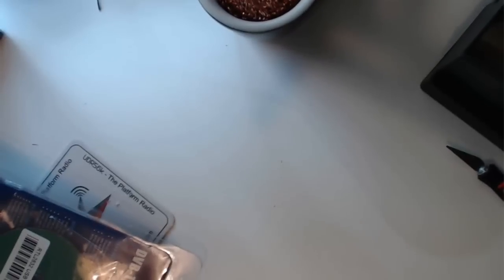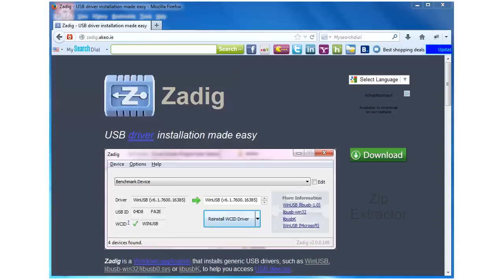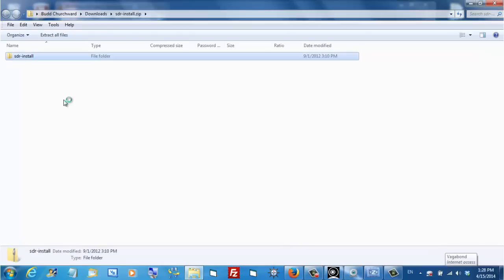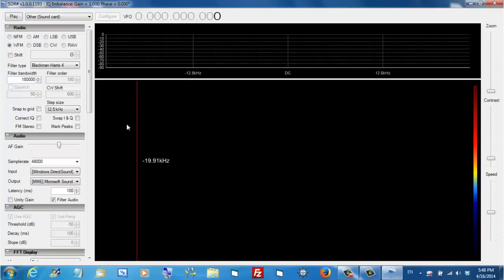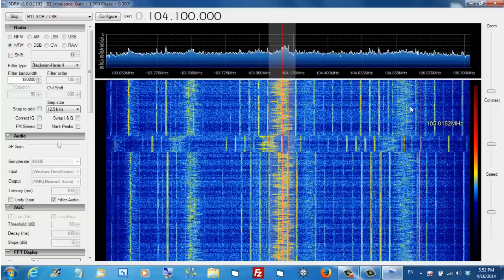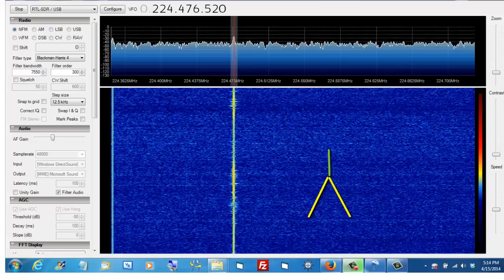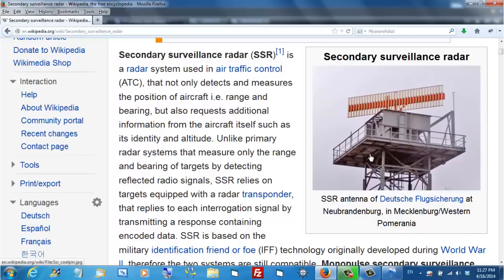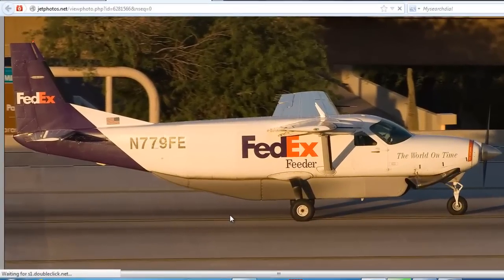How To Set Up an SDR Radio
Here is a tutorial for setting up the DVB-T Stick SDR dongle from Adafruit.

Watch as I walk through the installation of driveres and software and get the radio running. I have edited out the waiting for files to download, unzip and install.

If you are not interested in watching the install skip ahead to 11:20 to see what it looks like and hear it working. Or jump clear to 20:30 if you want to see how we can intercept the digital data from aircraft transponders as the planes fly over head.

Software show here is:
SDR#
ADSB#
ADSBScope